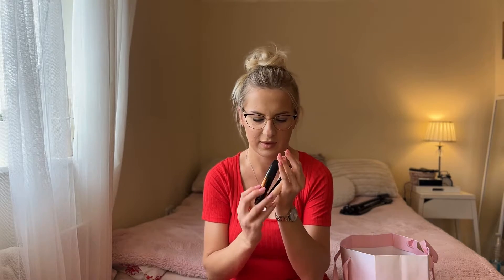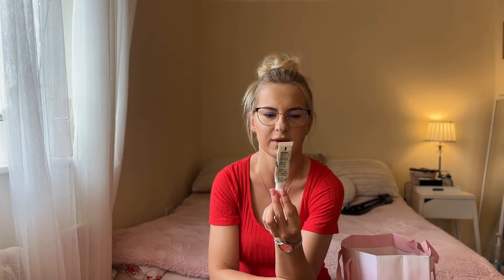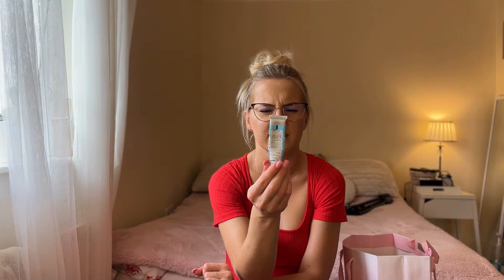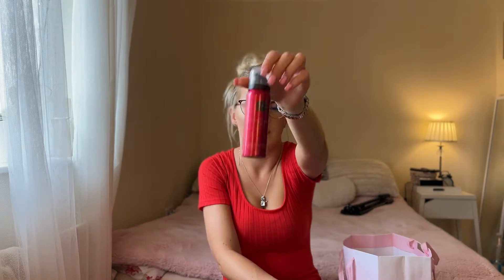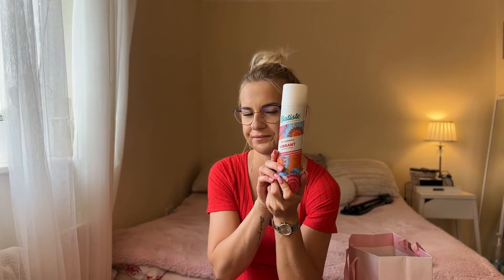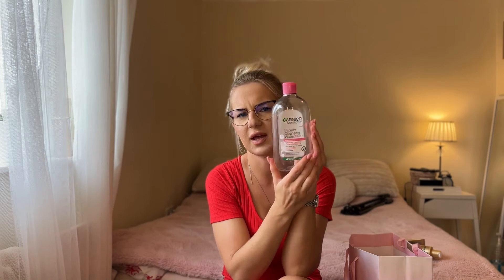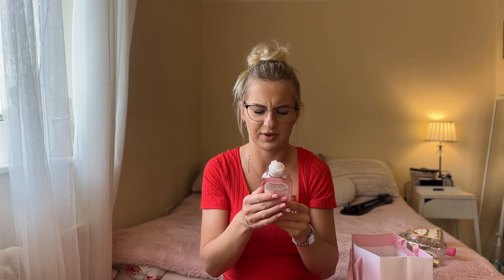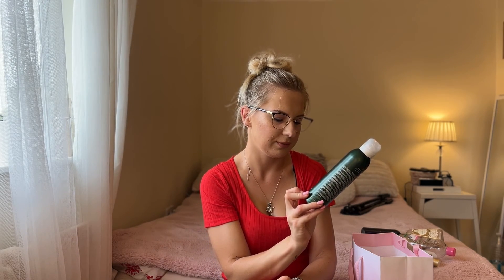EMPTIES #4 (from the last few weeks)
In today's video I want to show you empty products which I've been using recently and share my opinion with you :)